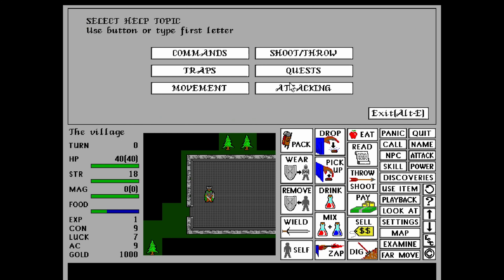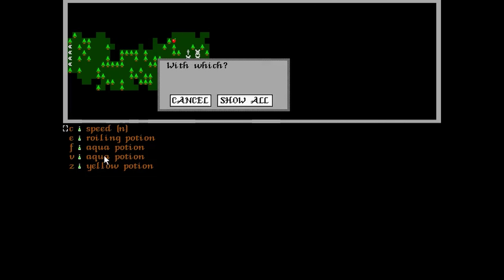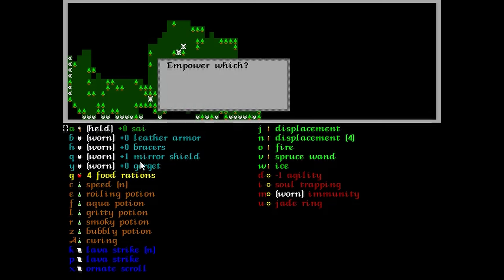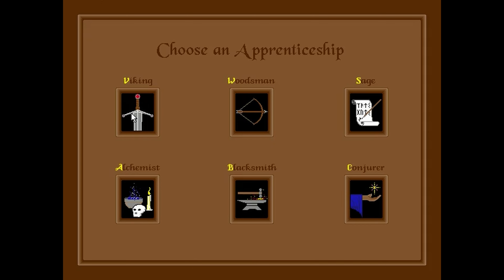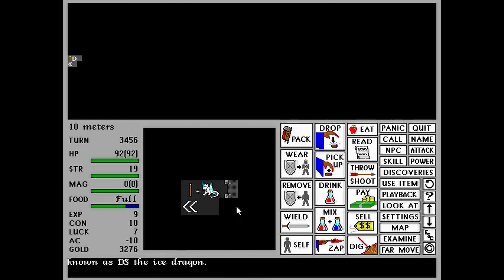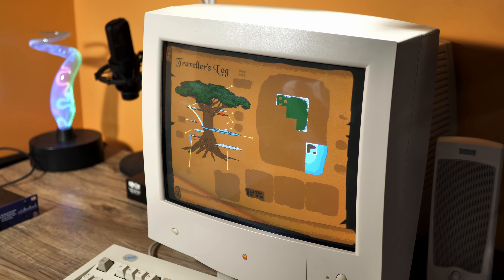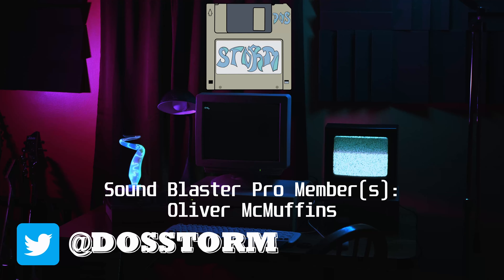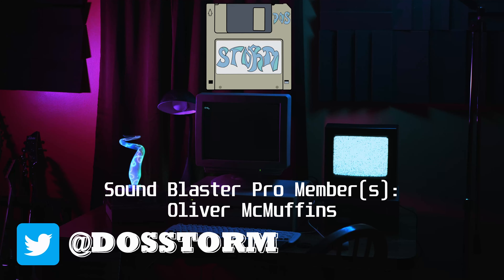The BEST Roguelike You Have Never Heard Of - Ragnarok, 1992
No, this isn't that one MMO game called Ragnarok! This is an early 90s traditional roguelike that checks all the boxes for the genre for me. This game is also known by the name Valhalla in Europe, but the Ragnarok version has some improvements that make it the better game in my opinion.